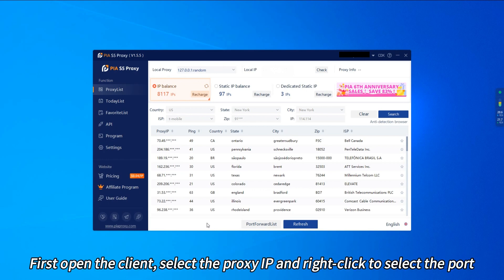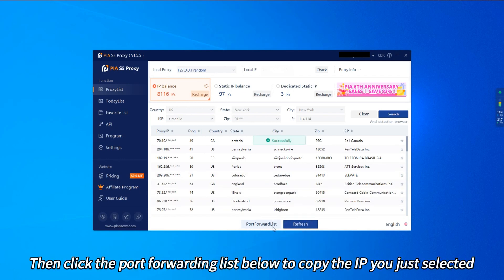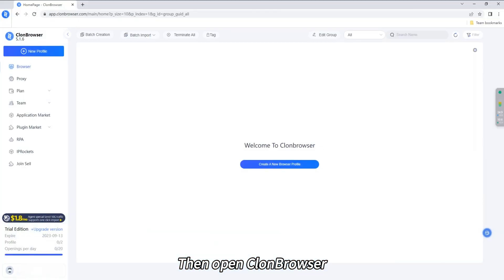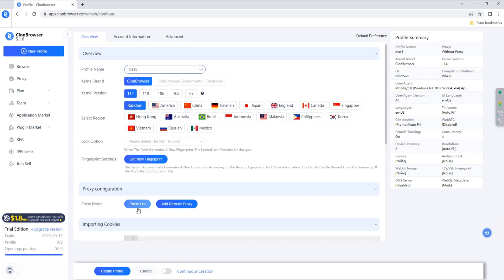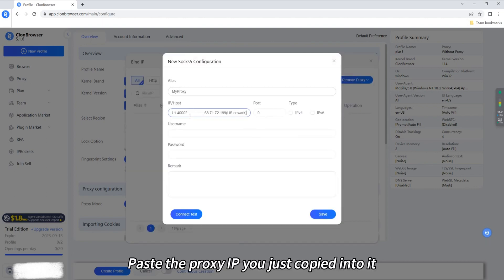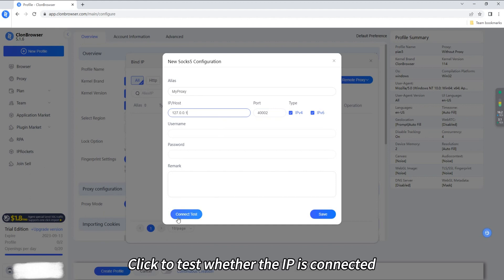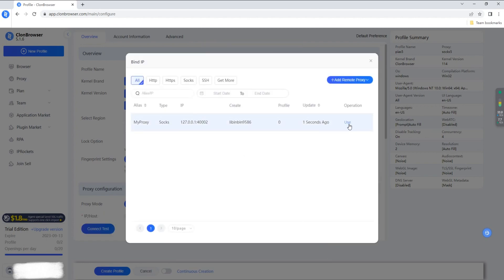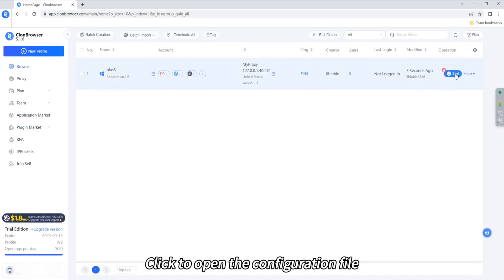How to use Pia s5 proxy with Clonbrowser for proxy configuration file settings?